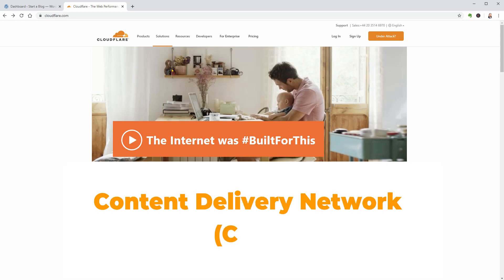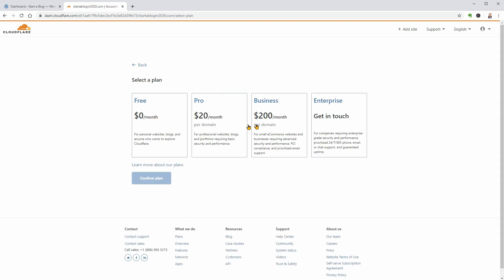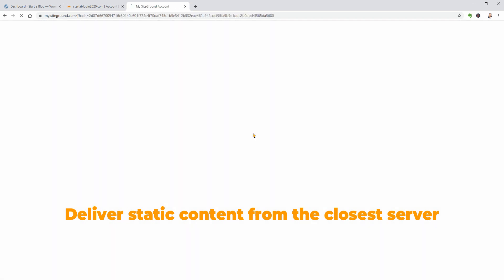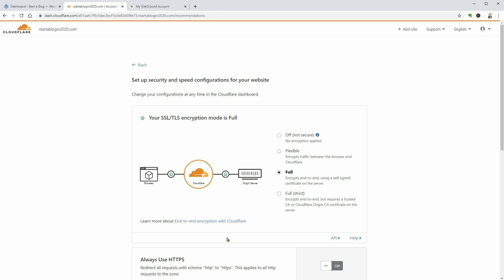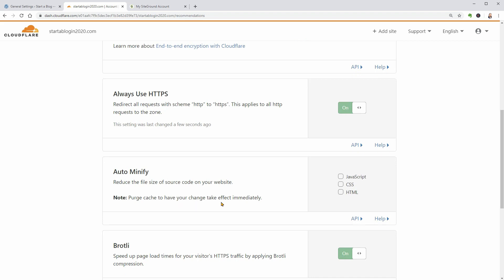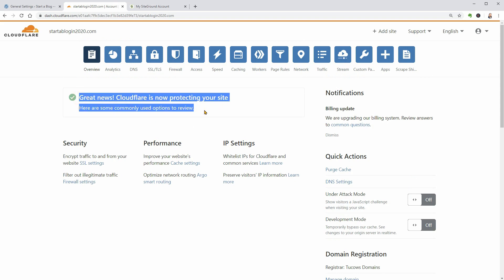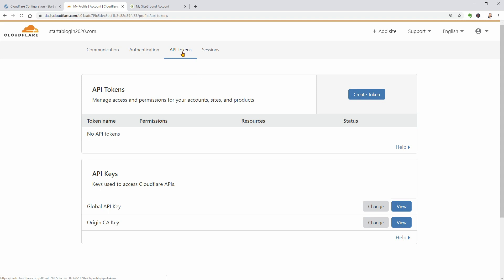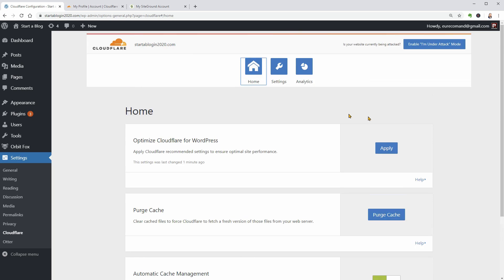How to Use Cloudflare on WordPress to Speed Up and Secure Your Site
Cloudflare is a free content delivery network and security service.

Once you connect it with your WordPress site, you’ll be able to speed it up, secure it with SSL and bot protection, and implement some other useful features.

In this video, I will show you how to set up your WordPress site with Cloudflare, configure the official plugin and how to enable HTTPS to get the green checkmark.

Step 1: Create your free Cloudflare account 0:41
Step 2: Verify DNS Records 1:20
Step 3: Update your domain's nameservers 1:44
Step 4: Configure some basic settings 3:53
Step 5: Verify that your connection is complete 5:26
Step 6: Configure the Cloudflare WordPress plugin 6:12

If you want to speed up and protect your WordPress site, Cloudflare is one of the best free services that you’ll find.

While the setup process requires a little technical effort with changing your domain’s nameservers, it’s a one-time thing and, going forward, your site will benefit without you raising a finger.

That's it, guys.

Thanks for following me until the end!

Cheers!